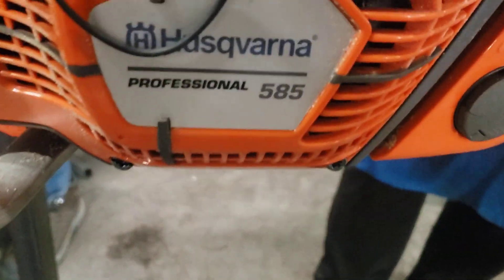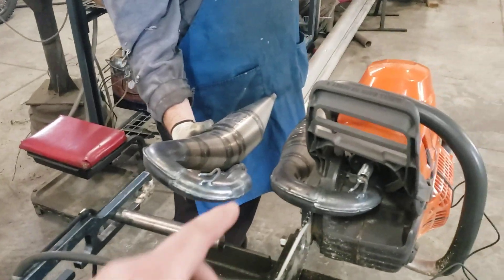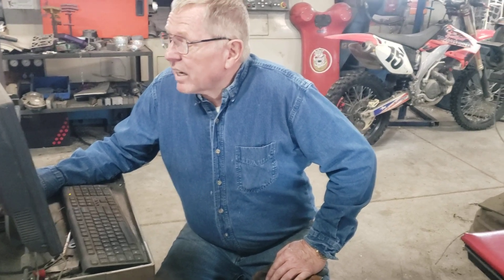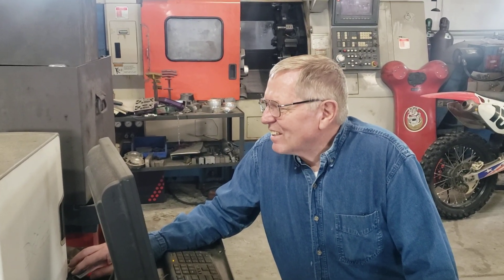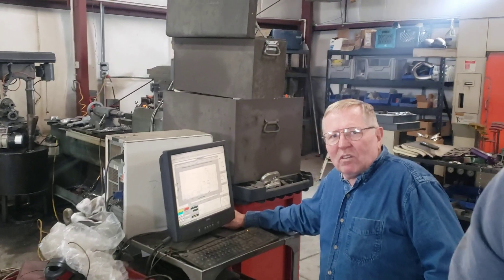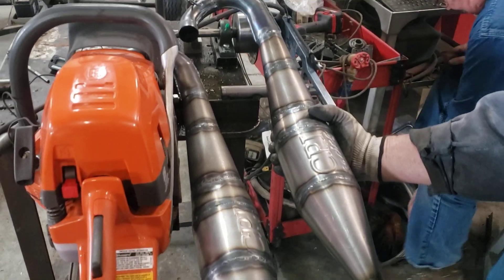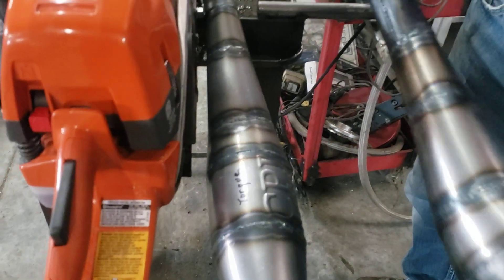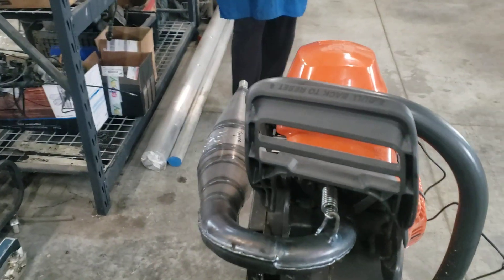Which exhaust pipe will cut faster? Husqvarna 585 chainsaw Dyno talk 592 xp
Testing out some new pipes for the 585. Now we are going to ship it off to get ported.